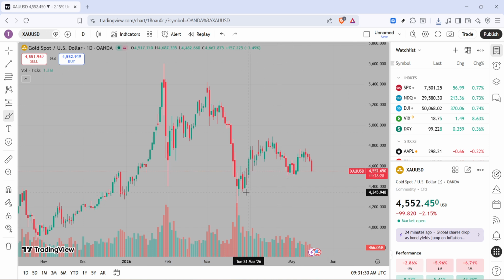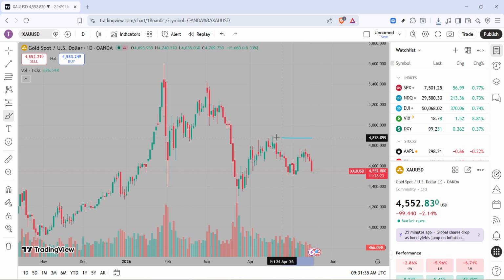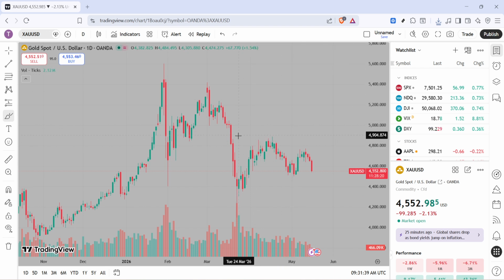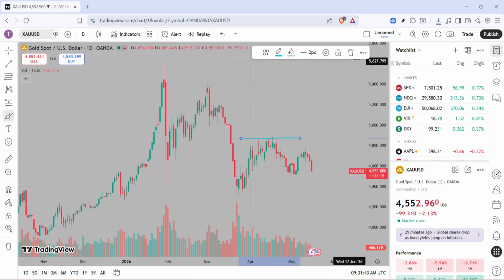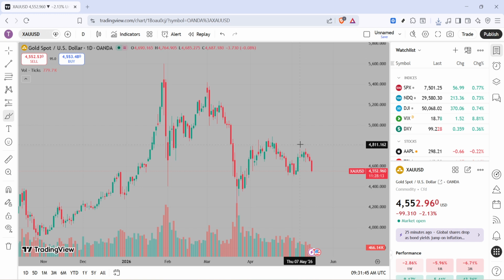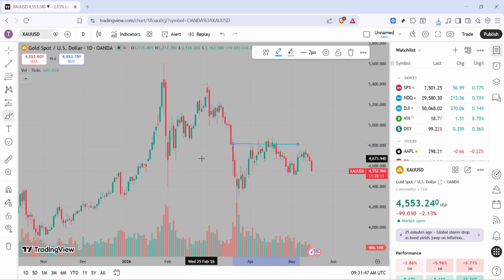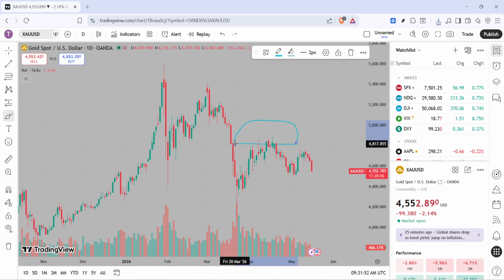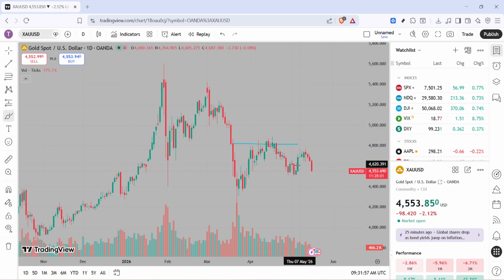How to draw a line in TradingView (Step By Step 2026)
How to draw a line in TradingView